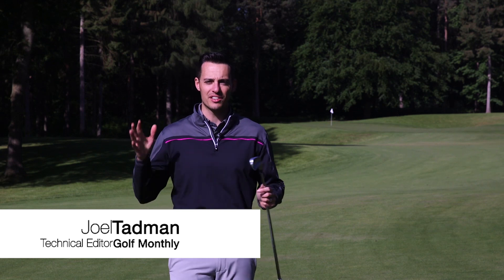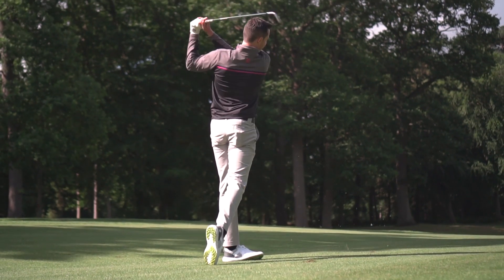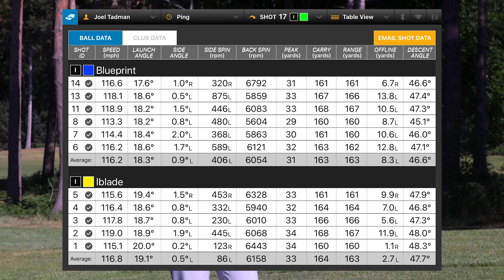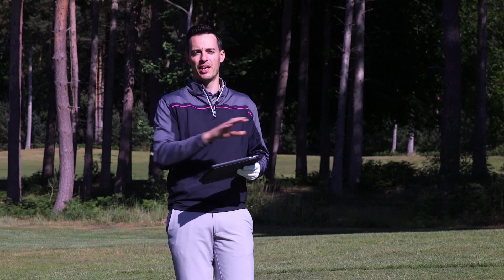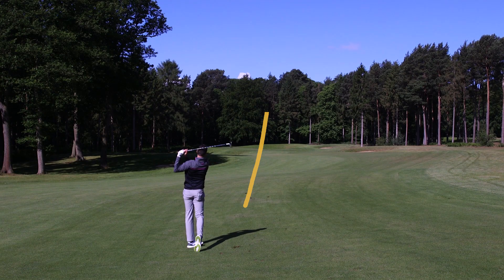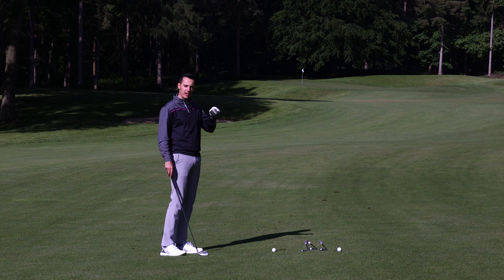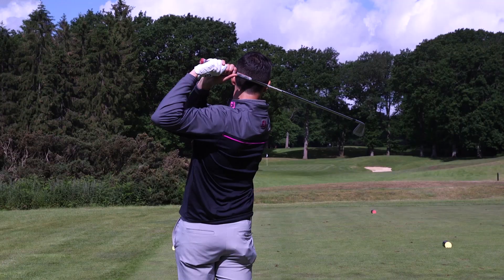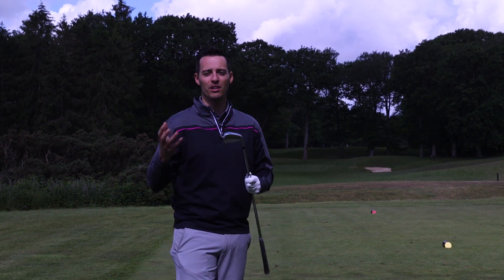Are YOU Good Enough? Ping Blueprint Iron Review | Golf Monthly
► Joel Tadman tests Ping's new Blueprint iron to determine the type of golfer that should think about playing this beautiful blade.